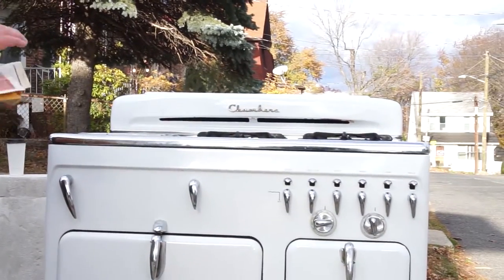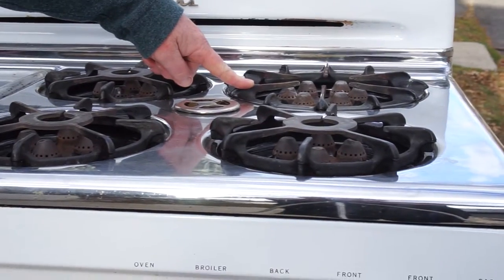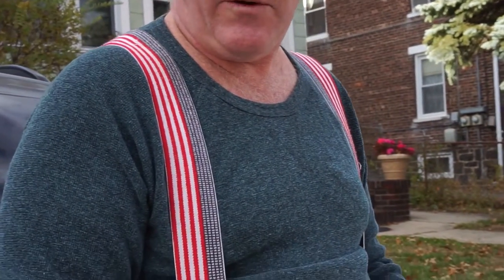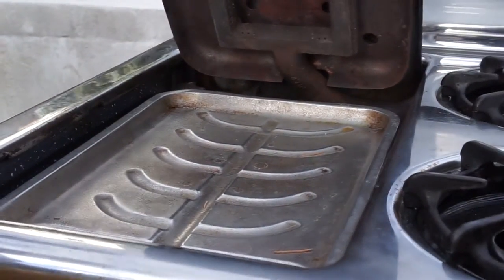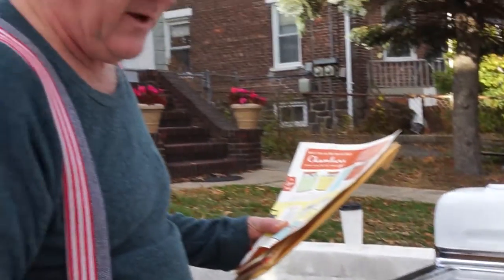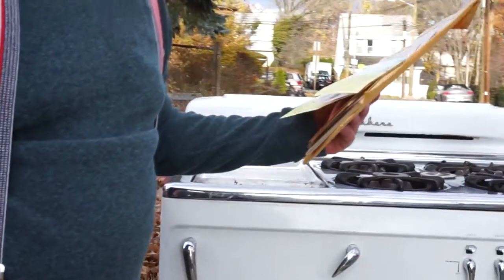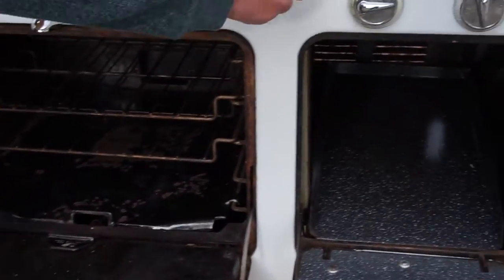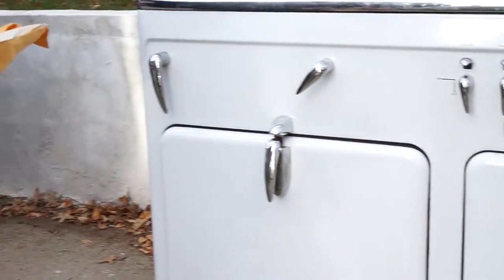1957 Chambers Stove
A description of my Chambers stove from 1957. Located in Fort Lee NJ the heart of the Garden state